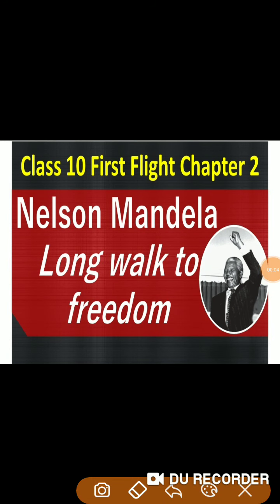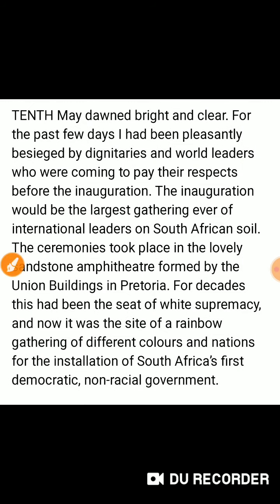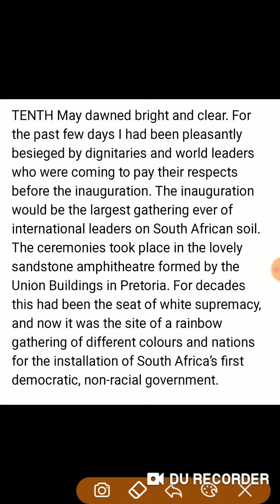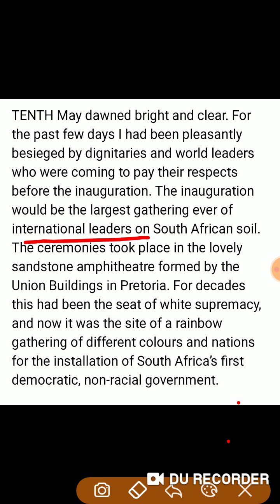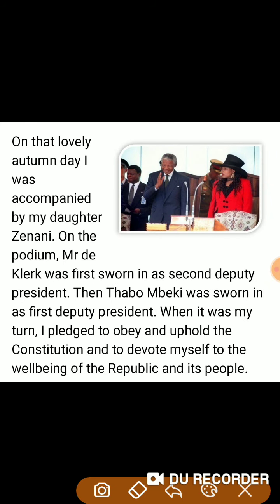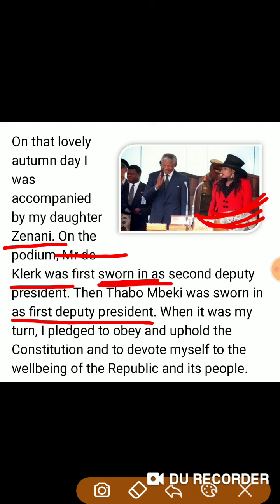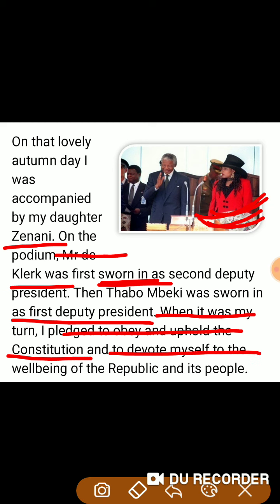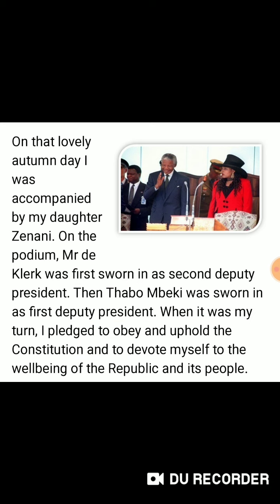Class 10 English first flight ch 2 Along walk to freedom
Hindi explanation By Jitu Sir